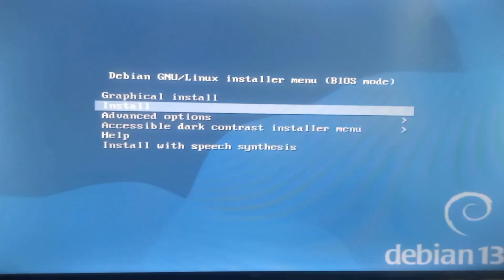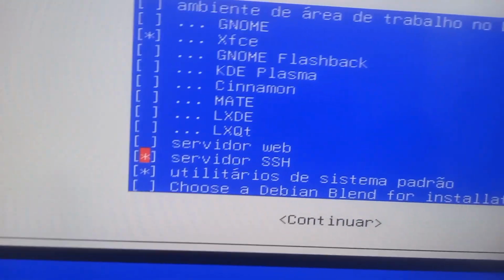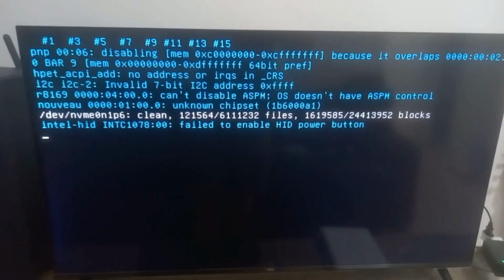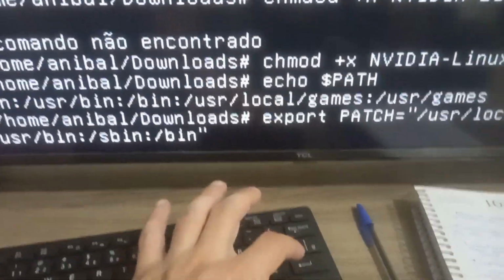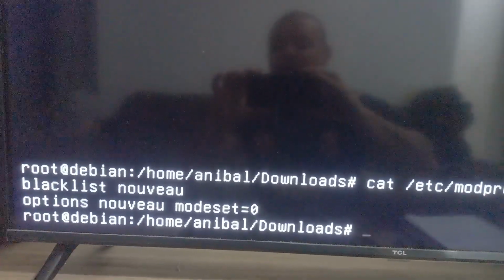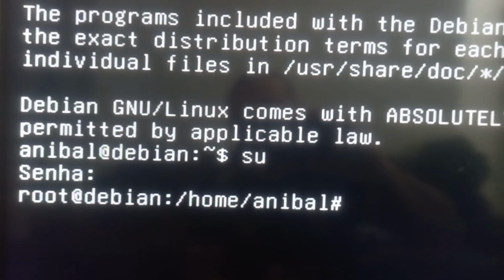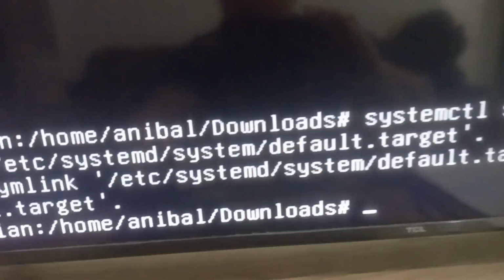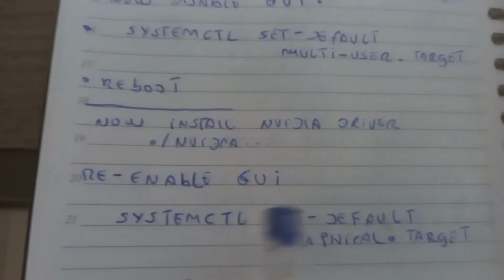How to install Nvidia RTX 5060 ti driver on Debian 13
This tutorial describes the step by step needed to get Nvidia RTX 5060ti driver working on Debian 13.
Step 1:
   Install Debian13 without any Graphical User Interface, DO NOT USE GNOME (you will be able to install gnome later). You can use just XFCE during the installation process.

Step 3:
    Became superuser root and Check you PATH environment variable:
    echo $PATH
    export PATH="/usr/local/sbin:/usr/local/bin:/usr/sbin:/usr/bin:/sbin:/bin"

Step 4:
    Install Linux Headers:
     apt update
     apt install linux-headers-$(uname -r) build-essential dkms libglvnd-dev pkg-config

Step 5:
    Disable nouveau avoiding it to boot with the system by add nouveau to a blacklist:

    create this file with  nano text editor:
        nano /etc/modprobe.d/blacklist-nouveau.conf
    Inside the file type the following commands:
        blacklist nouveau
        options nouveau modeset=0

    press CONTROL O to save, and CONTROL X to exit the editor, and after that type the following command on terminal:
    update-initramfs -u

Step 6:
    Disable Graphical User Interface:
    systemctl  set-default multi-user.target
    reboot

Step 7:
    Install Nvidia Driver (IT'S VERY IMPORTANT TO CHOOSE GPL/MIT  DURING INSTALLATION)
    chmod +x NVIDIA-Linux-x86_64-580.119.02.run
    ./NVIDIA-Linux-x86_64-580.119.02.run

Step 8:
    Re-enable Graphical User Interface:
    systemctl set-default graphical.target
    reboot

Step 9:
    Verify nvidia driver on console, type:
    nvidia-smi